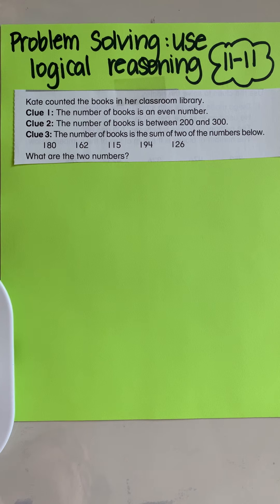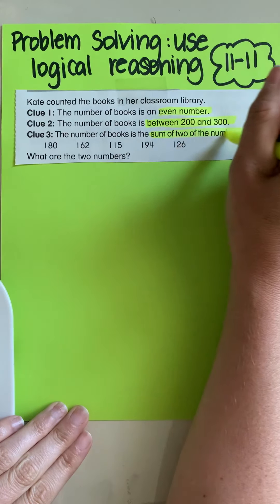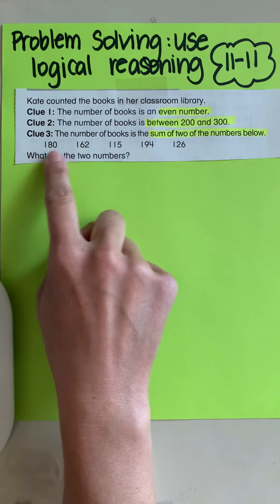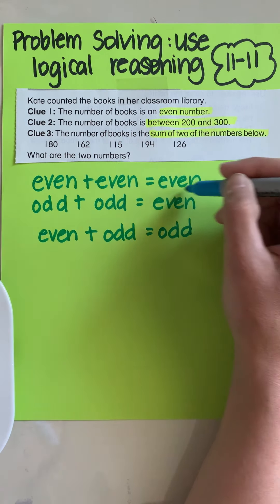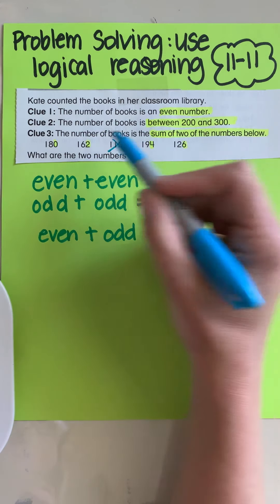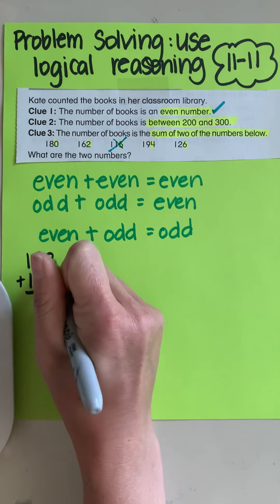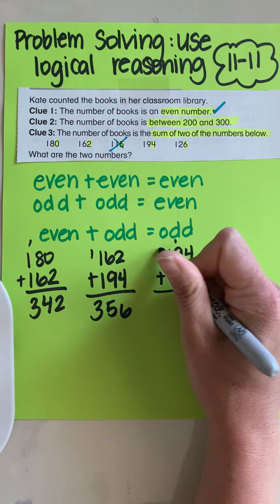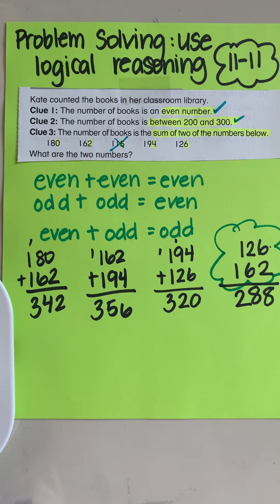11-11 envision math 2nd grade